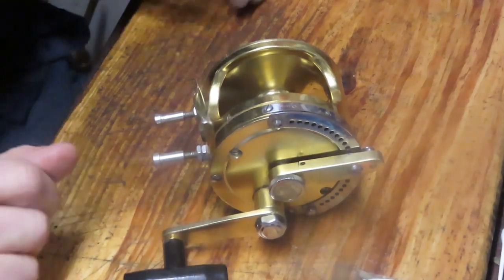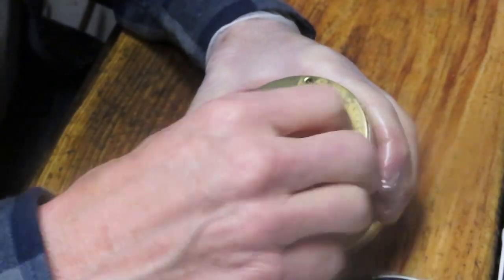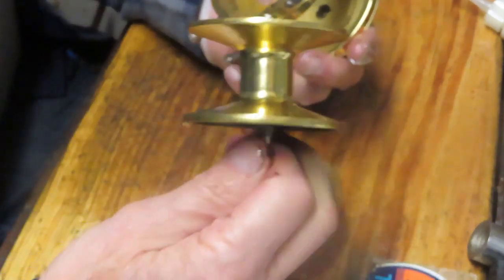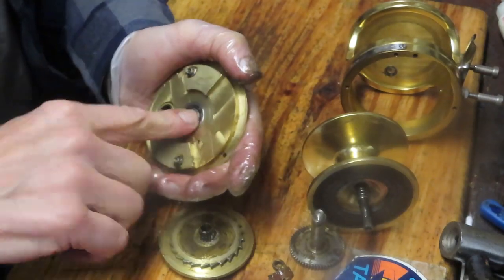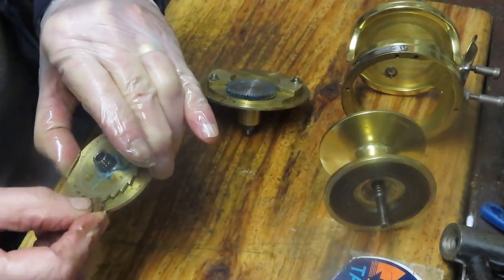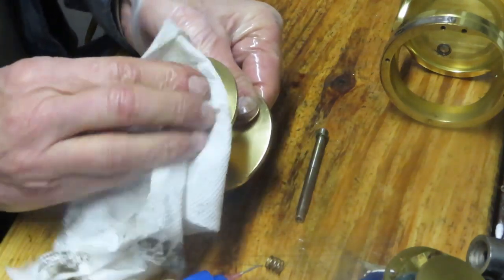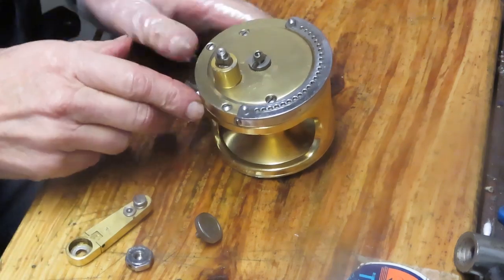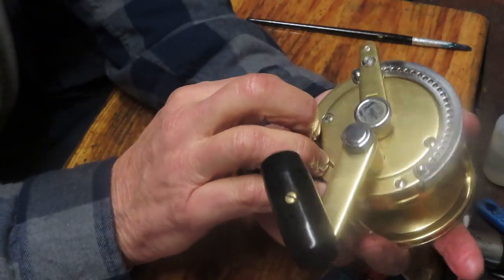Fin Nor 12 20 Lite lever drag fishing reel how to take apart and service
This video shows how to take apart and service the vintage Lever Drag fishing reel made by Fin-Nor of Miami Florida in the 1960s.